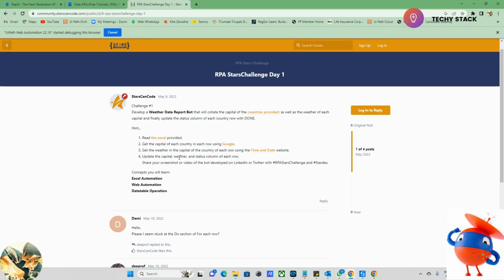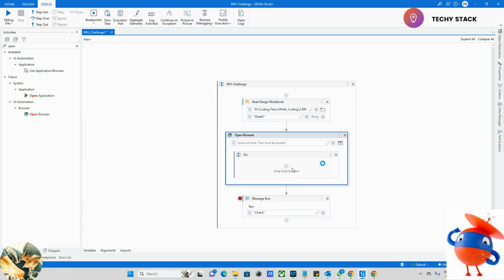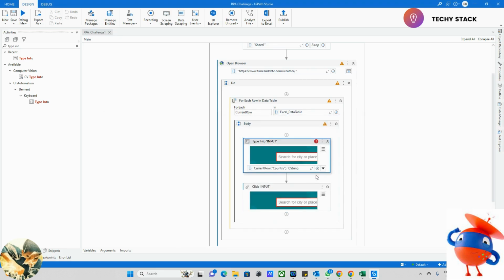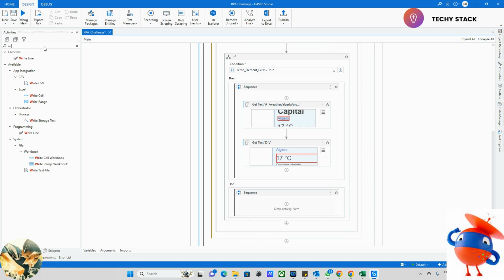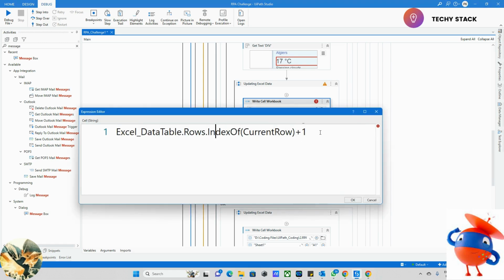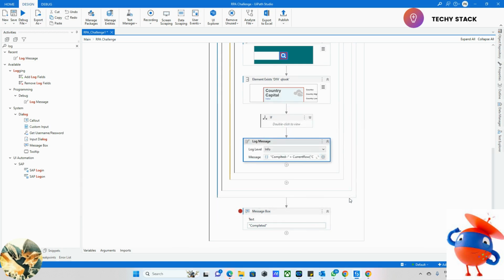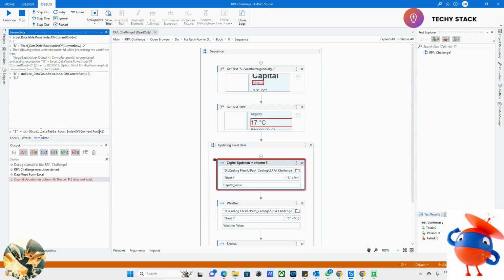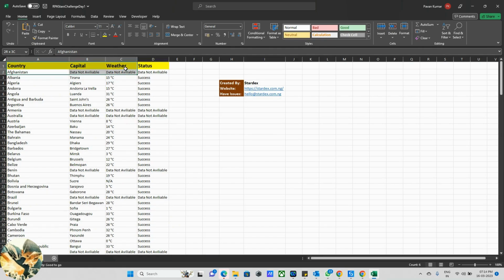uipath | RPA Challenge | No-1| Develop | Weather Data Report BOT | Excel Automation | Web Automation